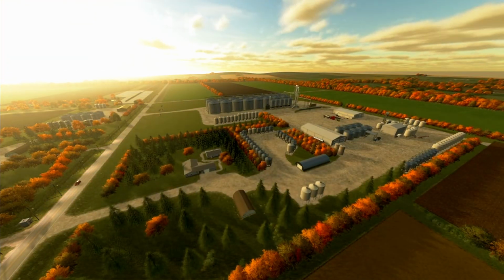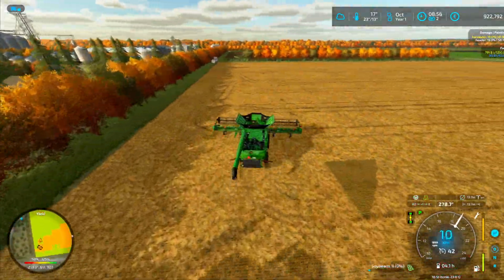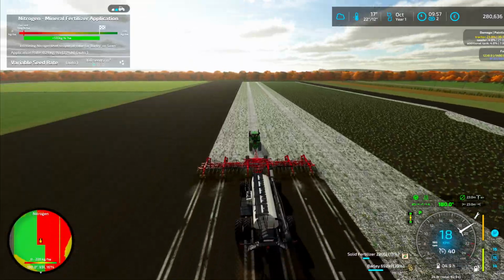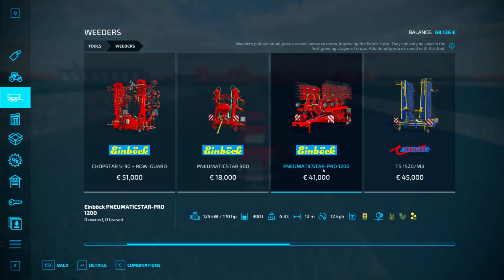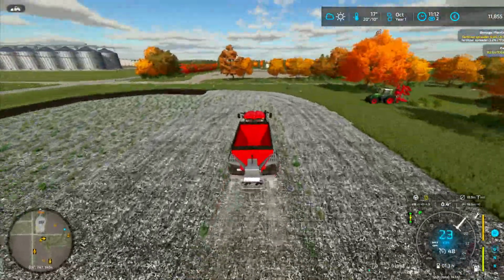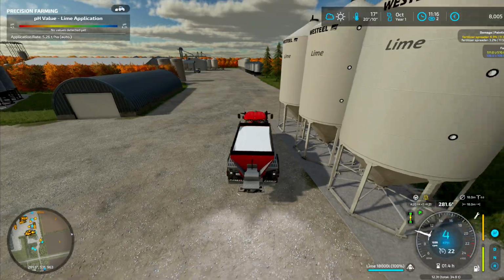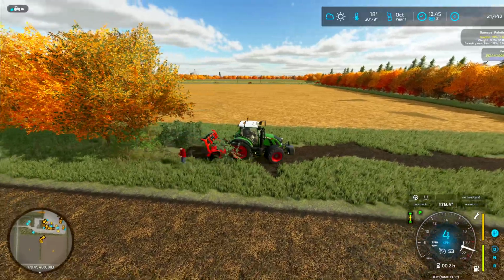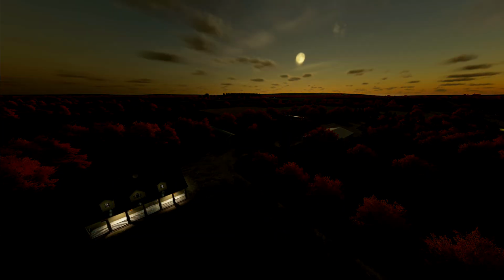I Bought Second FARM! - Wymark - Multiplayer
It's now October & we spent all of our money... on what you'll have to watch & find out. Enjoy!

The style of this video is similar to that of @DjGoHamGaming and @Farm_Fan@Farm_Fanin some parts. A large influence on this series has come from content creators like @Chainsaw100 and @StanTheMan_